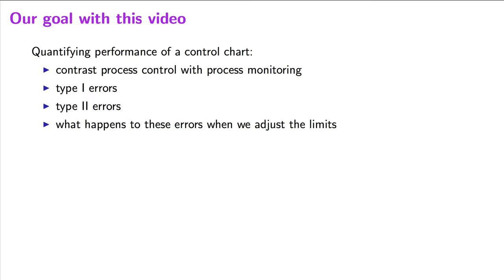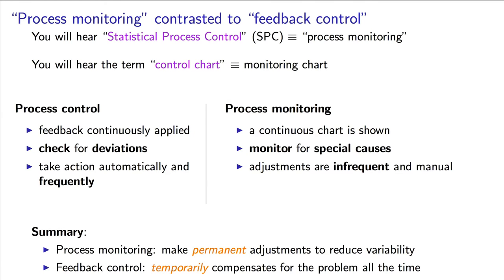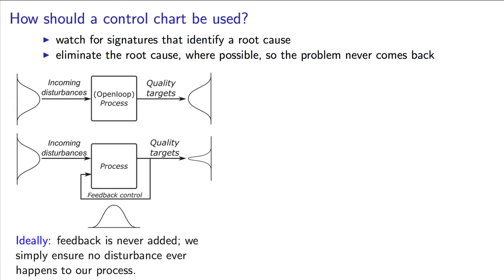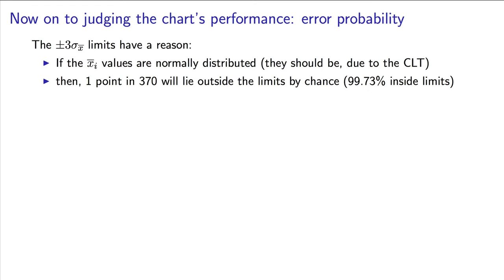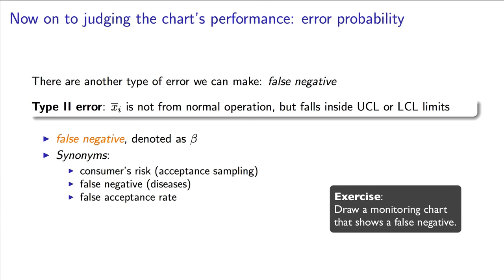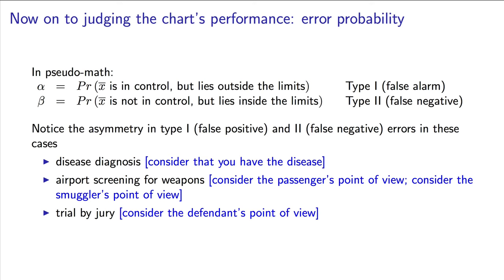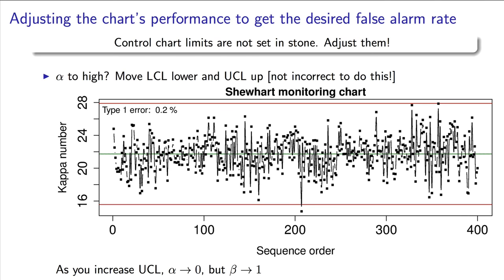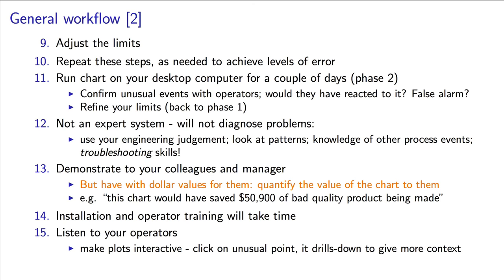Process monitoring - 03 - The meaning of type 1 and type 2 errors